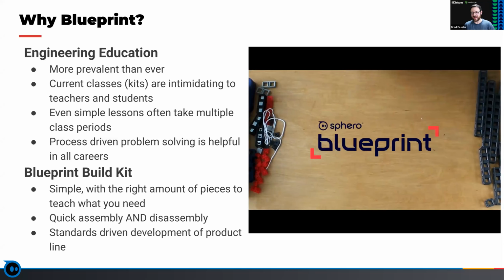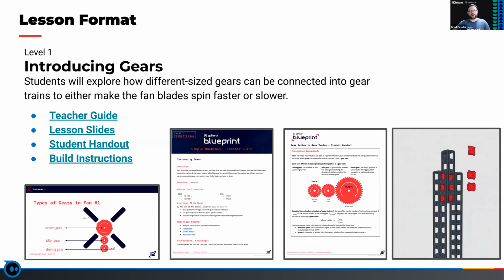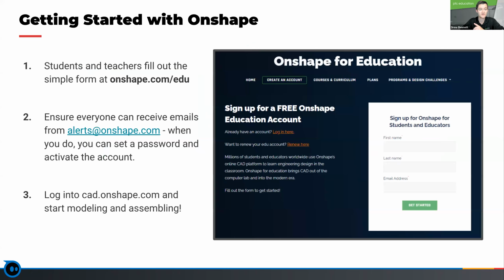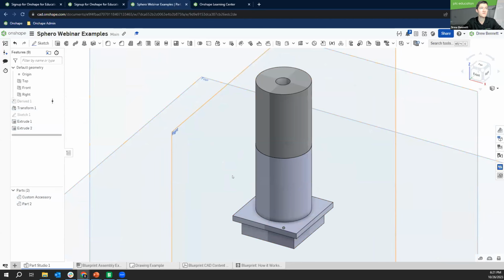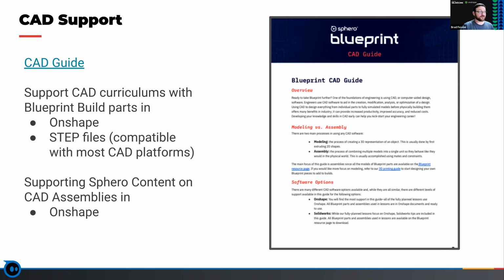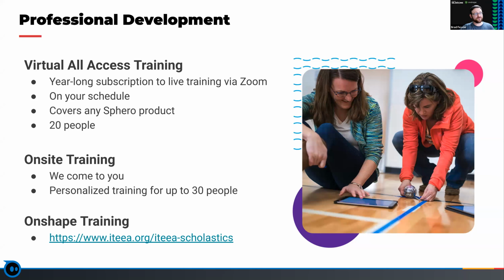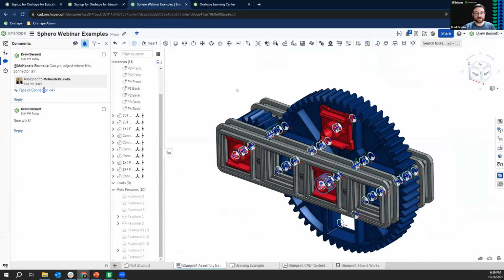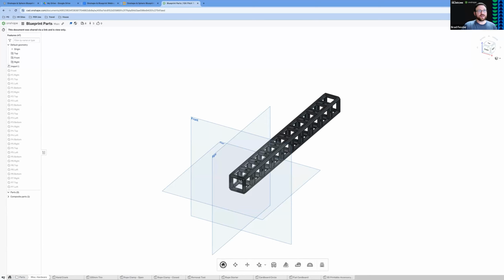Sphero Session: Onshape & Sphero Blueprint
Discover the benefits of teaching CAD with Blueprint and its seamless integration into Onshape, making CAD education more accessible. We'll introduce our CAD Guide with demo videos and a comprehensive 3D Printing Guide for educators. Learn where to find support for Onshape and explore its unique advantages in the classroom.